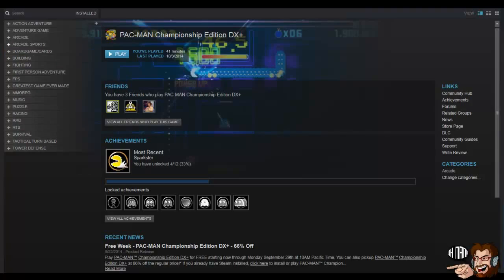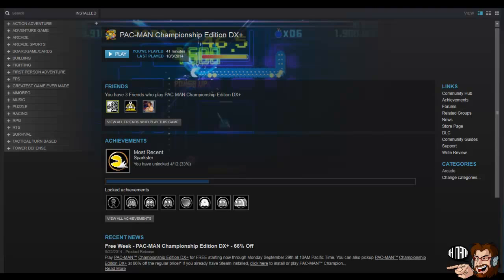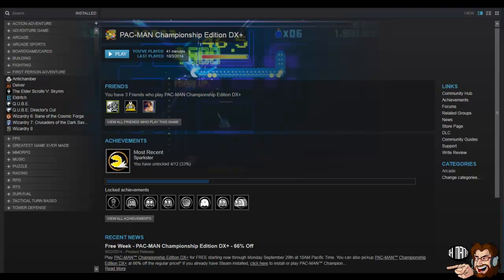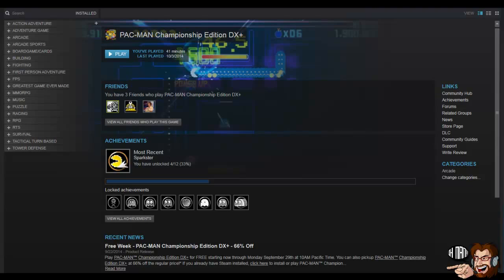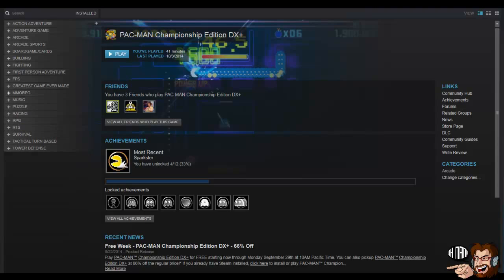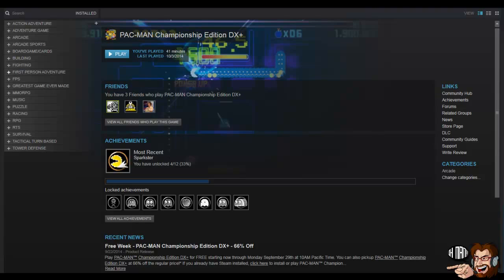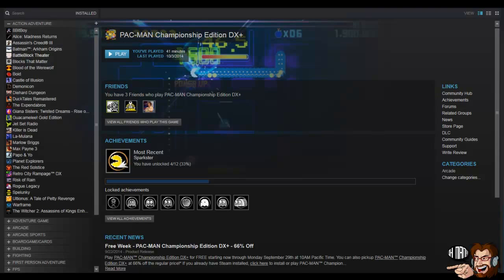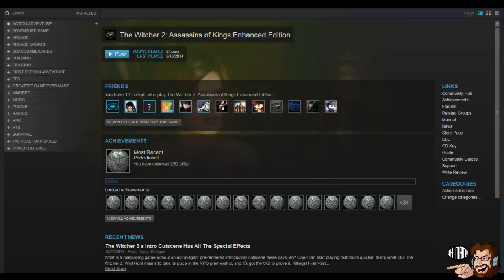How do you organize your Steam game list tag!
Be sure to leave your responsive videos below, or comments on how you organize your Steam games.